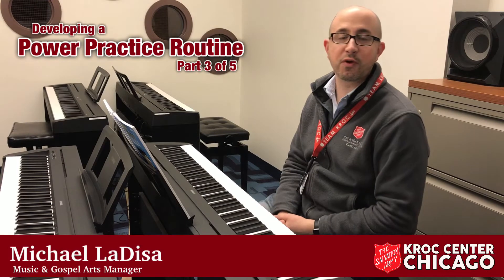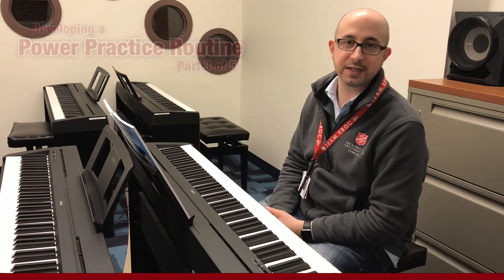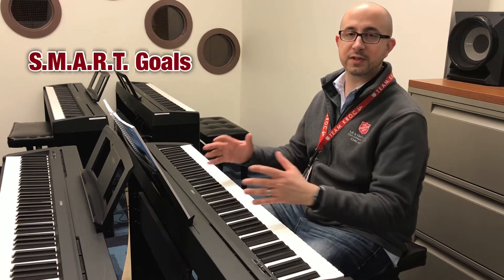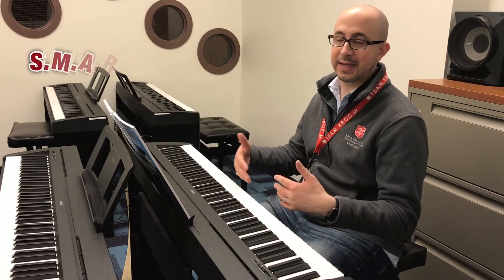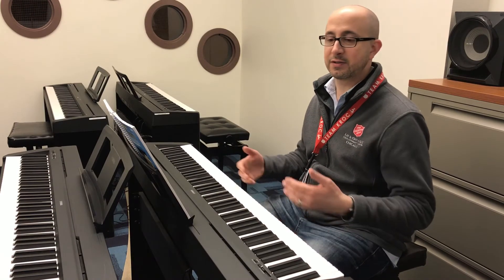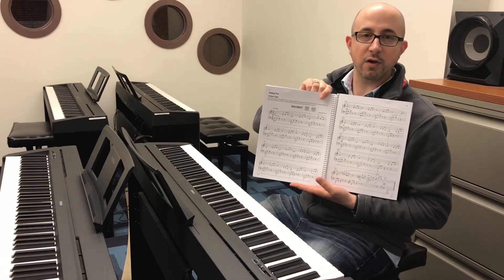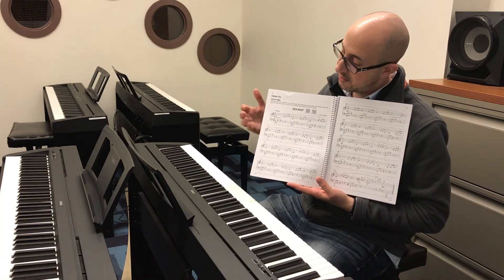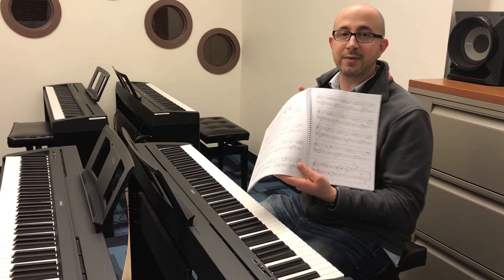Piano Tutorial: Power Practice Routine 3 of 5